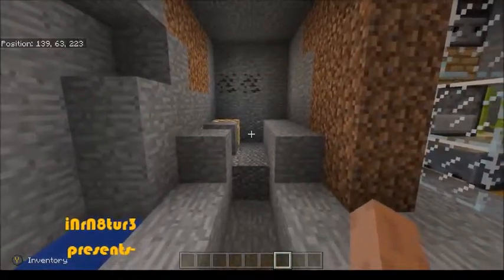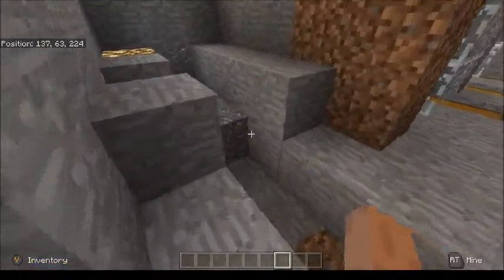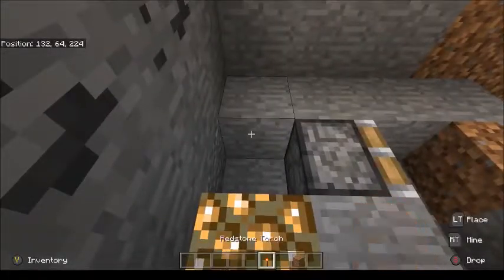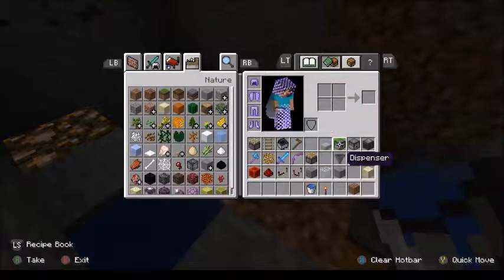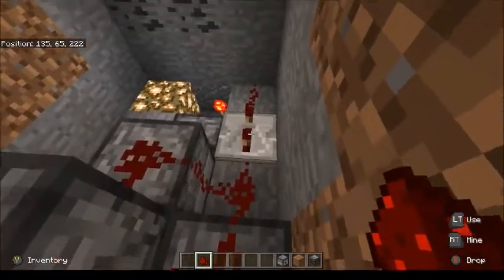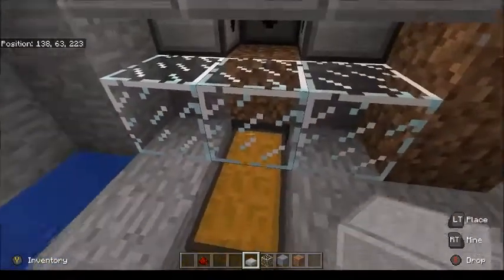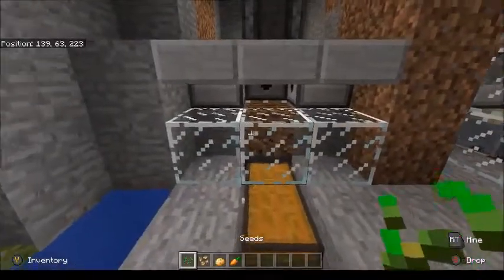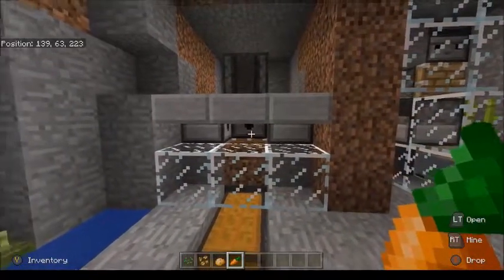Minecraft Bedrock MICRO Auto Farm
A quick (about 3 minute) micro farm that takes the place of any large scale operation with relative ease!  Carrots, check!  Potatoes, check!  Wheats and Beats, done and done!